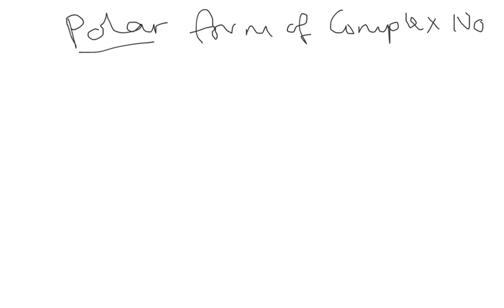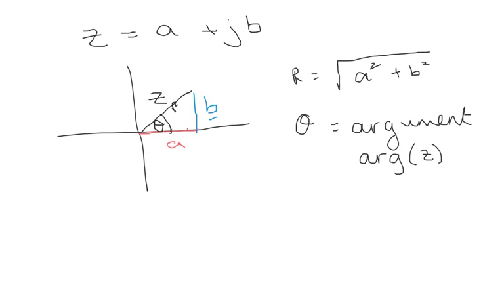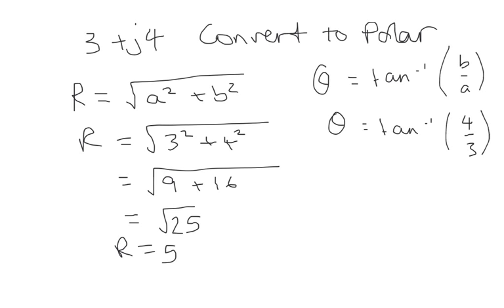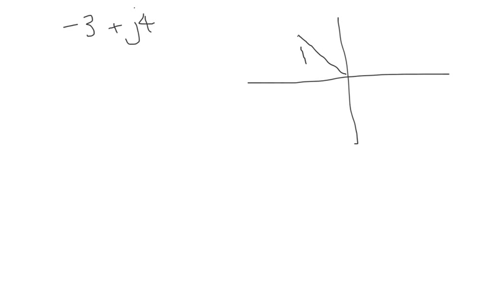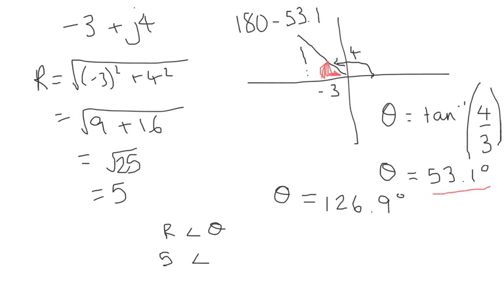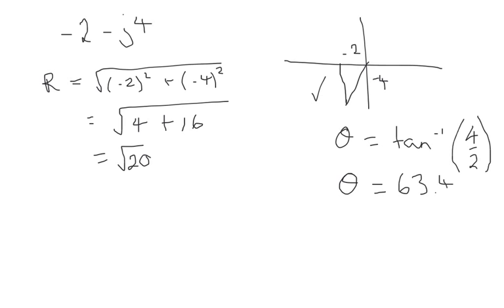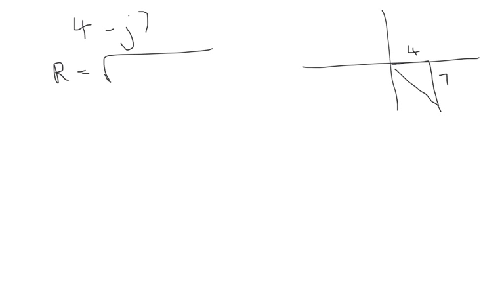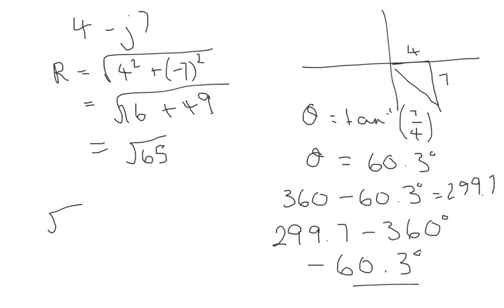Video 18 polar form of complex nos